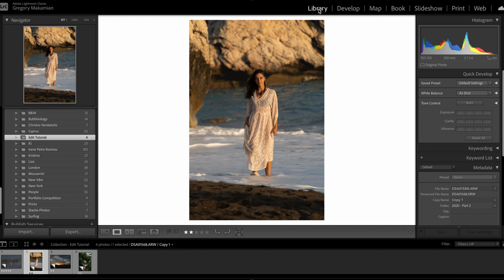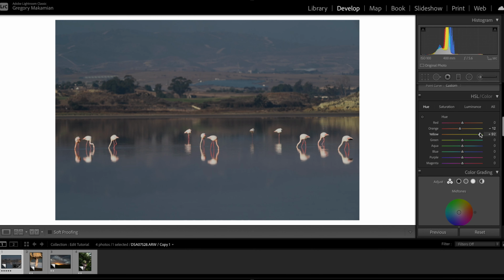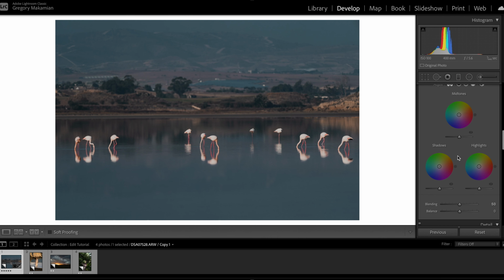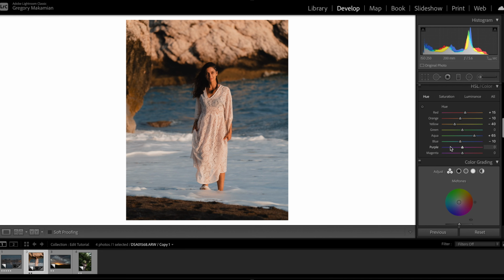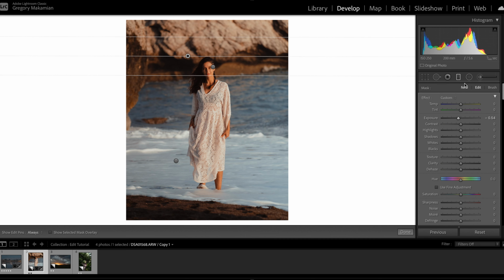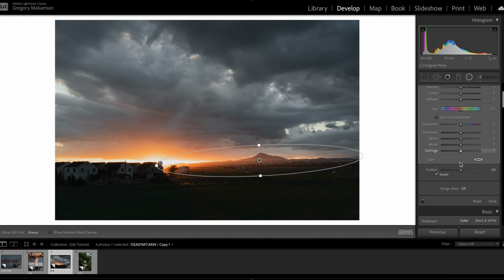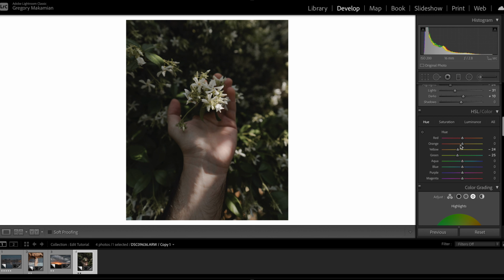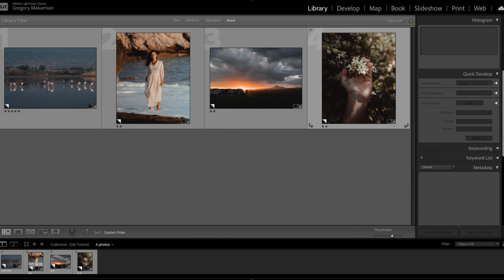Adobe LIGHTROOM Editing TUTORIAL and Presets!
A 2021 Adobe Lightroom Editing tutorial! Learn how to color grade in Adobe Lightroom Classic. You can also get my presets to always have a consistent style in your images. This editing tutorial is for beginners, but there are tips in there for advanced users as well.